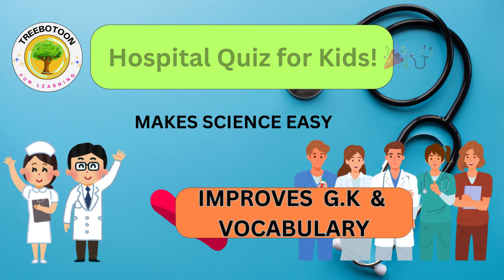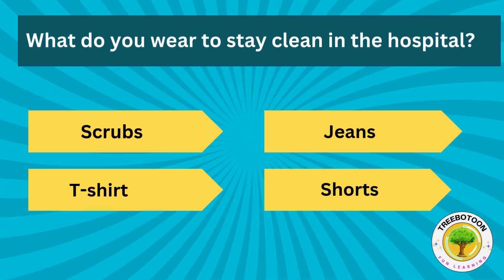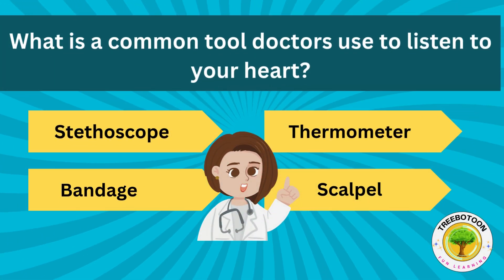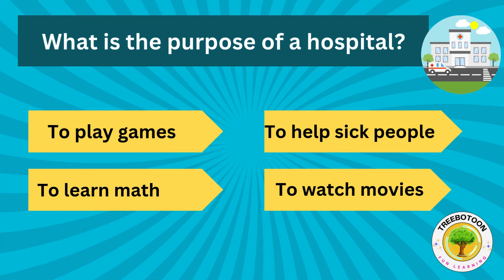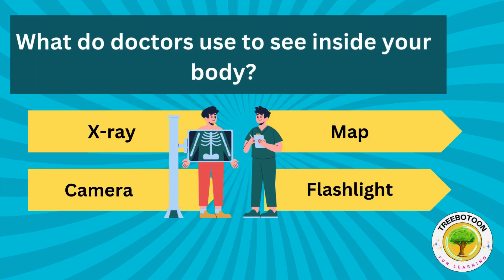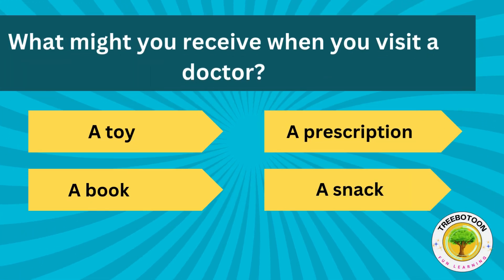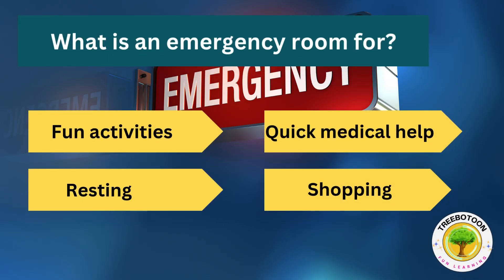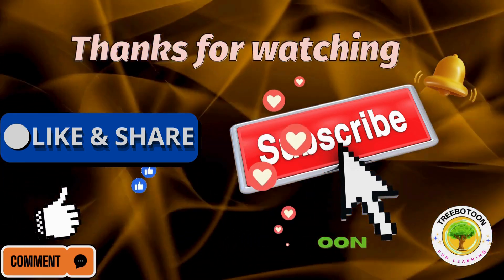Hospital😷👨‍⚕️🩻 Quiz for Kids! IMPROVES G.K & SCIENCE VOCABULARY FOR KIDS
Welcome to  THE NEW VIDEO WITH @Treebotoon .. In this video we share the exciting hospital quiz for kids! 🚑👩‍⚕️ Can you guess the names of medical tools, hospital rooms, and doctors' equipment? Test your brain, improve your general knowledge and learn fun facts about hospitals! 🏥✨.Improve your kids vocabulary with the science .